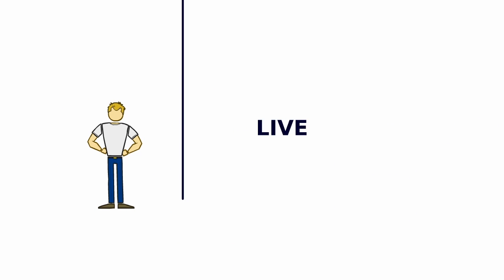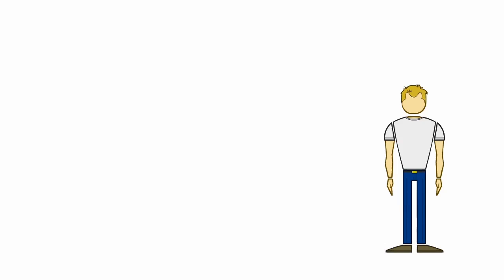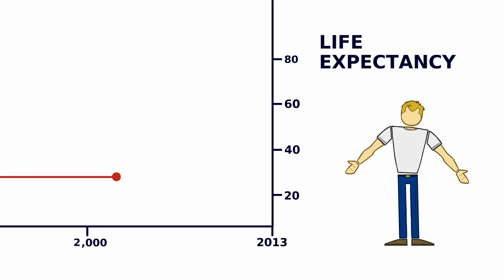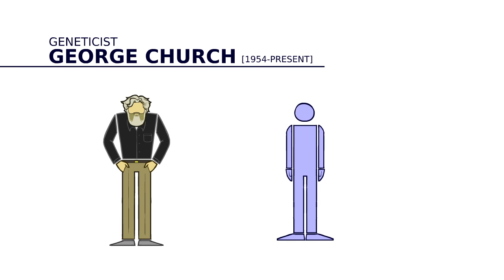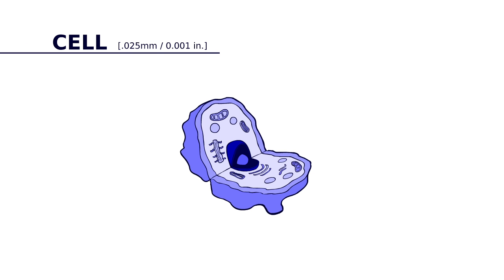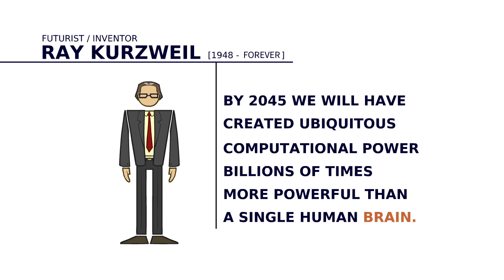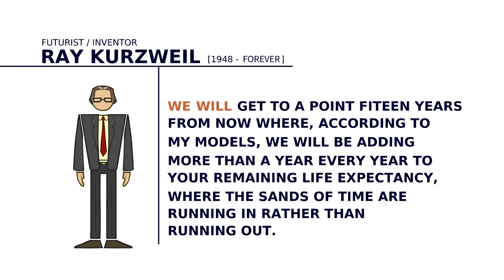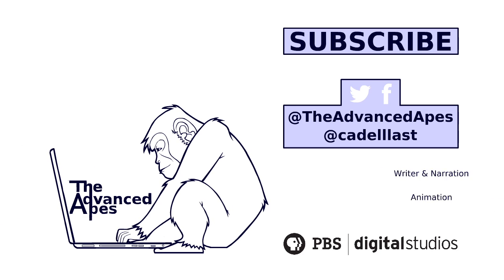Can We Live Forever? | The Advanced Apes | PBS Digital Studios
Humans have always dreamed of eternal youth and life. Throughout history our desire for longer life spans manifested itself in religion and mythology. Today, our dreams of eternity are being explored scientifically. Where could sciences related to ending aging take our species in the future? Could the science of the 21st century lead to radical life extension?

The Advanced Apes is a new channel examining the evolving story of science. We believe that exploring our current understanding of science and its historical context can help us better understand where it's leading us. And it can help us tackle some of life's biggest questions. So please join us in the discussion!

Illustration and animation by Alicia Herbert